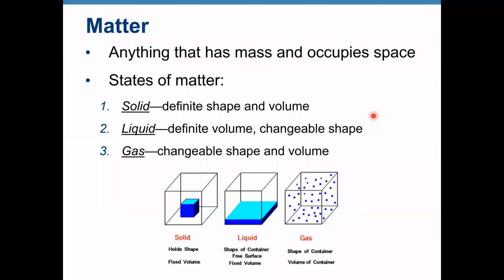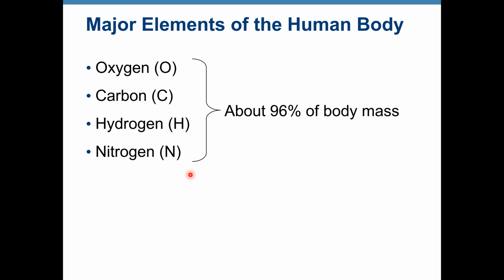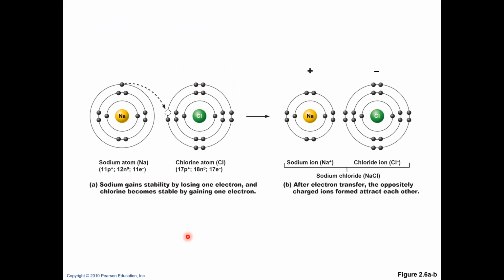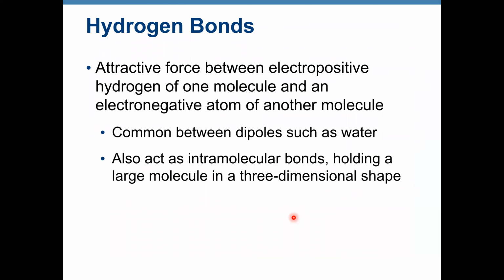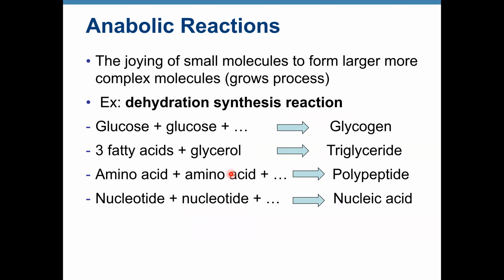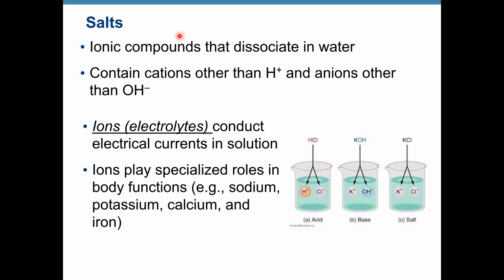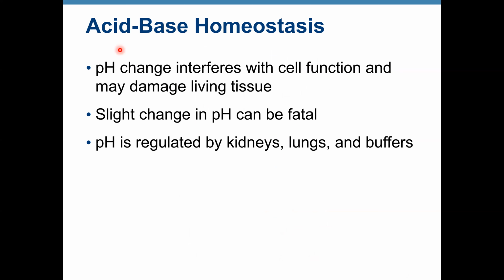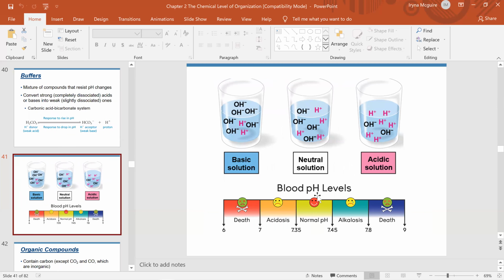Video Lecture, Chemical level of organization, Part 1